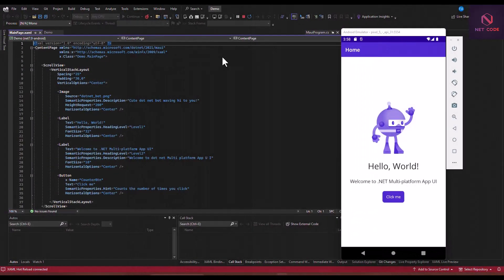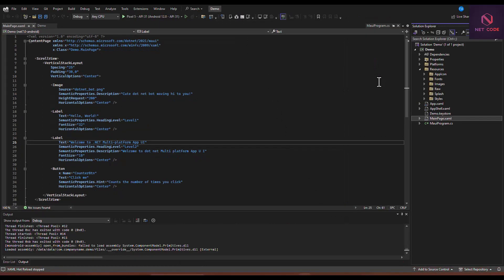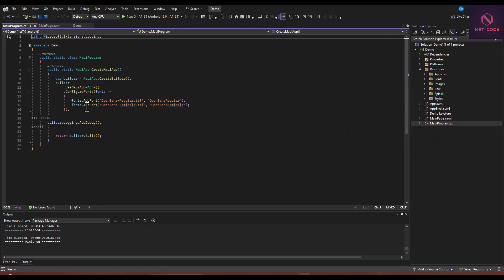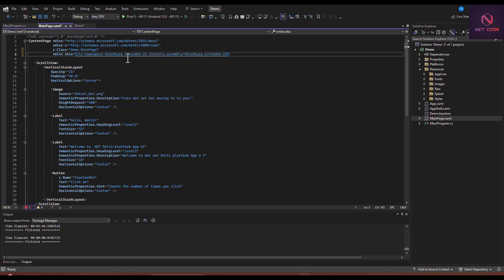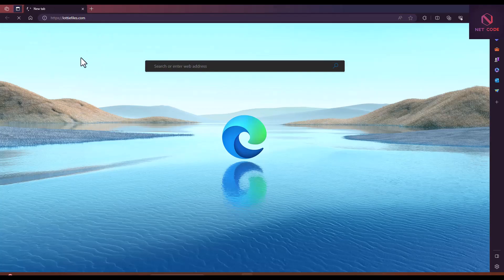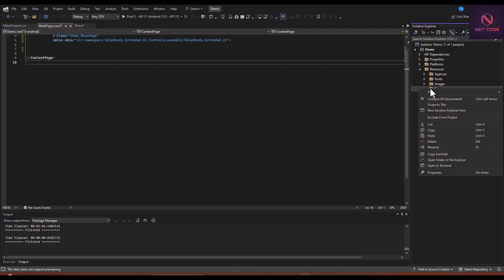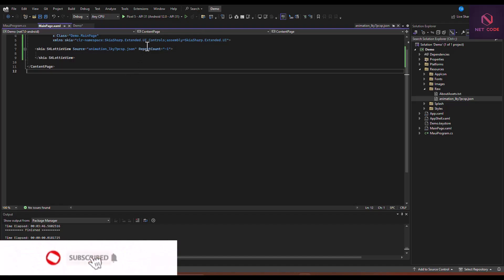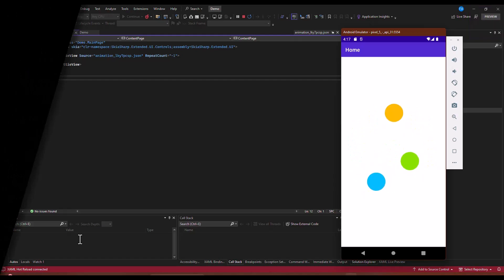.NET Maui Apps | Implementing Lottie Animation In .NET MAUI Applications.